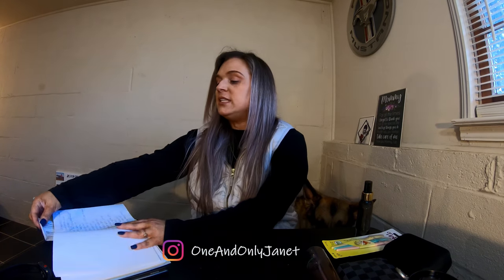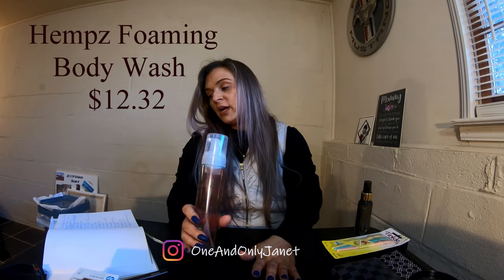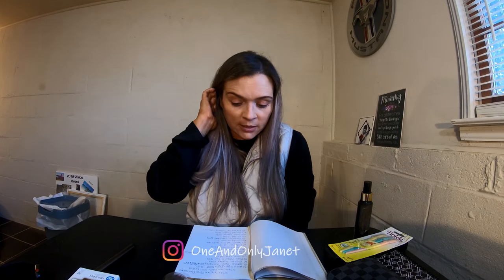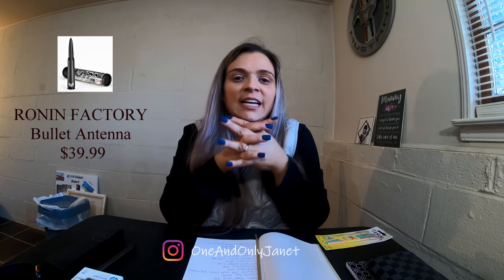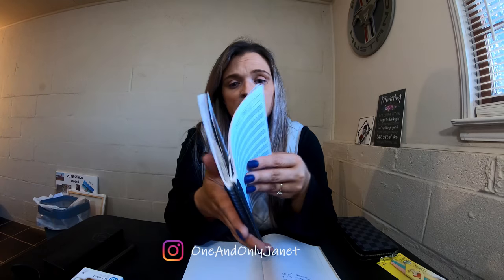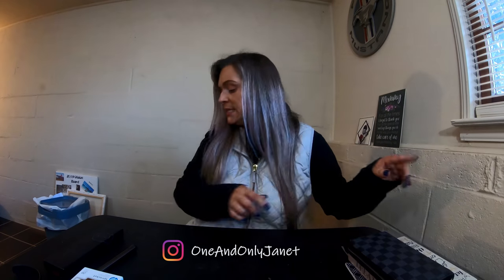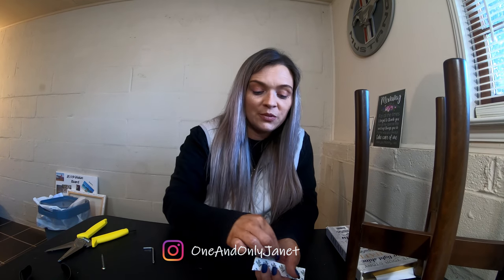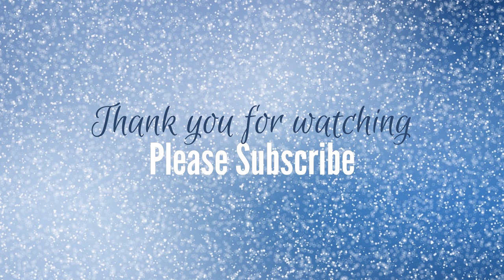2k19 Favorite Amazon Purchase | JBV #87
Hey Guys!

Sorry I'm a day late on this upload! Today we look back and see what were my favorite purchases form Amazon in 2019.

Let me know yours in the comments!!